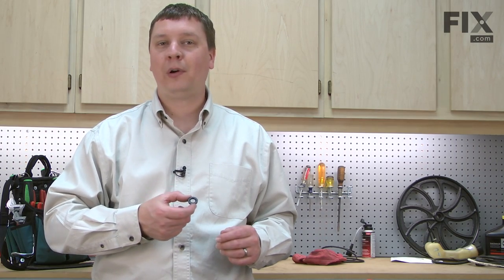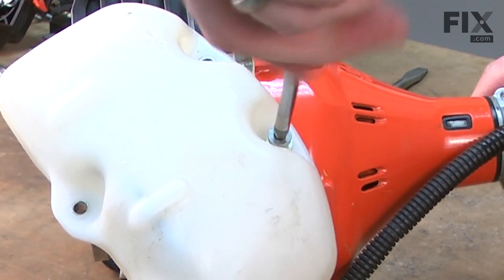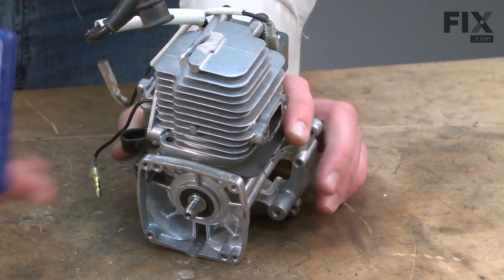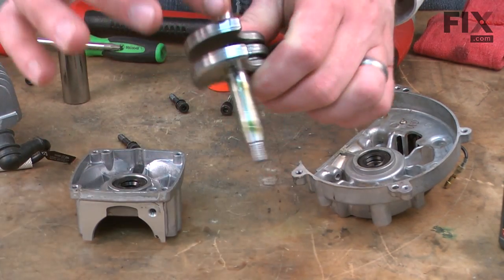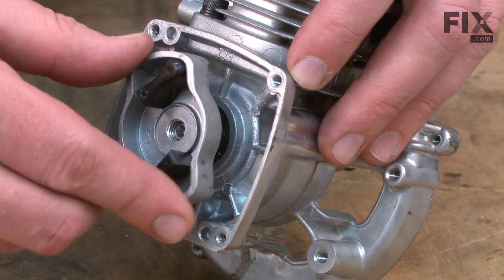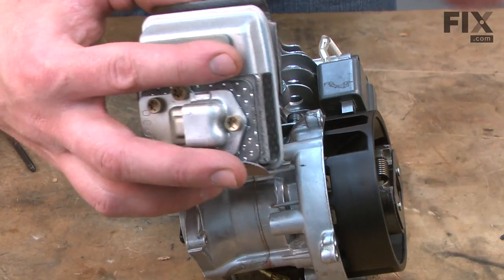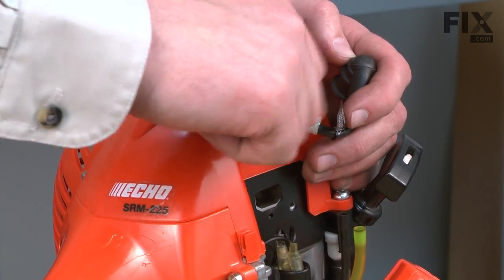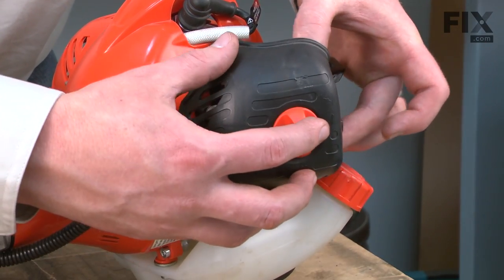Echo Trimmer Repair – How to replace the Oil Seal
Need help replacing the Oil Seal (Part #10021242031) in your Echo Trimmer? Watch this how to video with simple, step-by-step instructions for a successful DIY repair.

The information in this video is specific to Echo, Little Wonder and Shindaiwa. To find an Oil Seal specific to your model,

Not what you’re looking for? For more power tool repair help